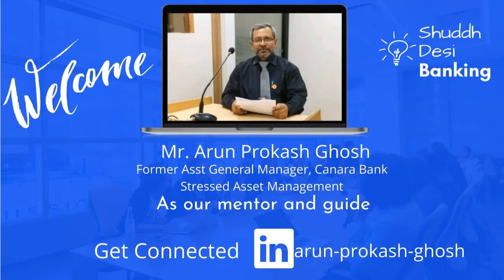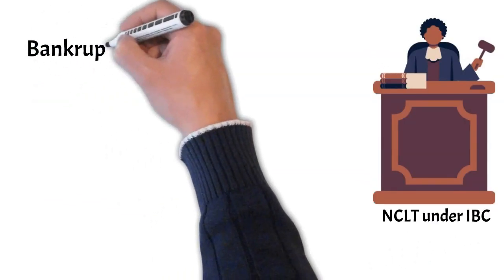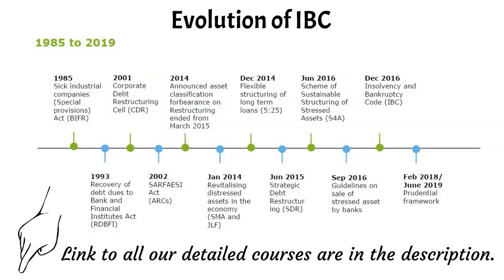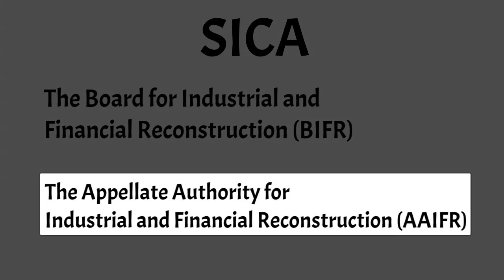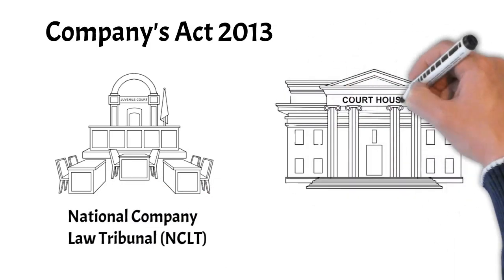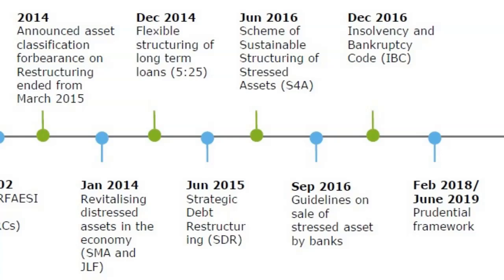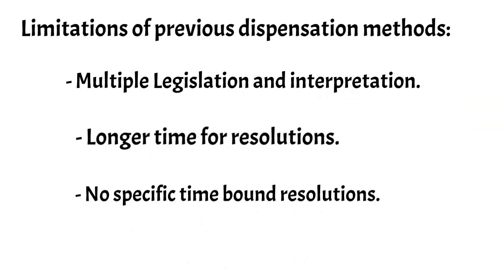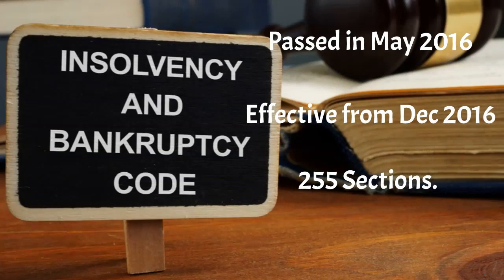Insolvency and bankruptcy code 2016 | Quick Summary and Background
Insolvency and bankruptcy code 2016 is now in existence for almost six year however there are only few in the industry who has practical hands on experience with IBC.

Recovery of bad debts is perhaps the focal point of discussion in most of the banks.

So why should we be left behind?

Lets start our discussion with this foundation video where we discuss a brief background on the origin of Insolvency and Bankruptcy Code 2016.

That too from a veteran in the field.

Our full length courses on other relevant topics of banking
NPA Classification and Provisioning Norms with Case Studies